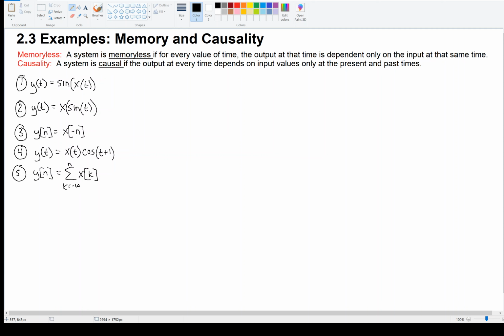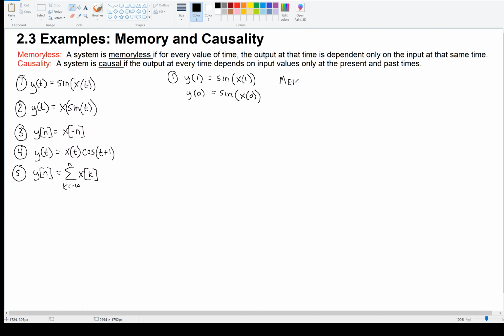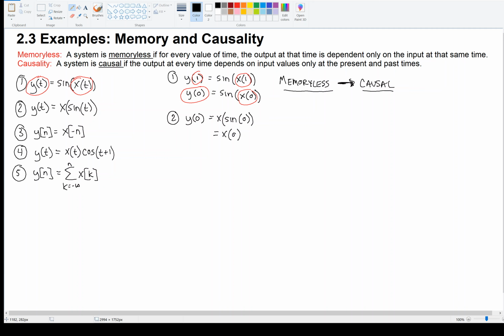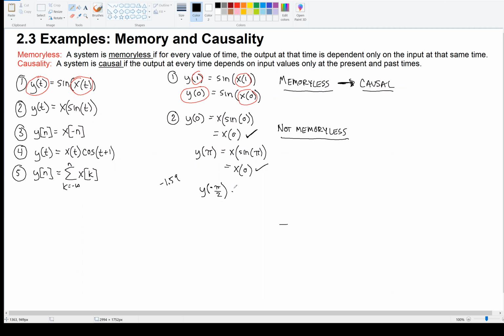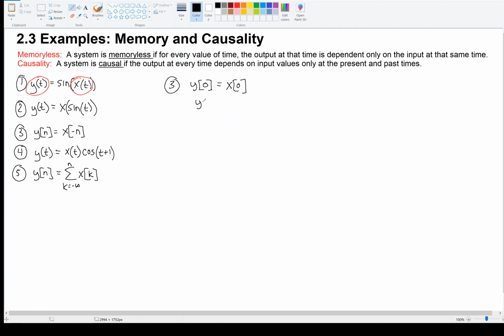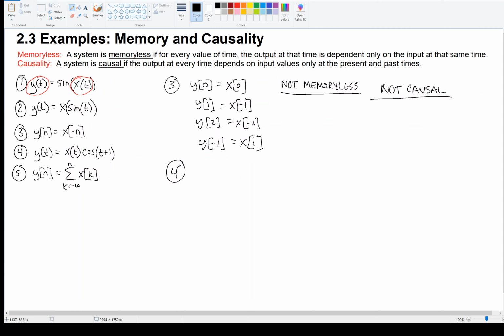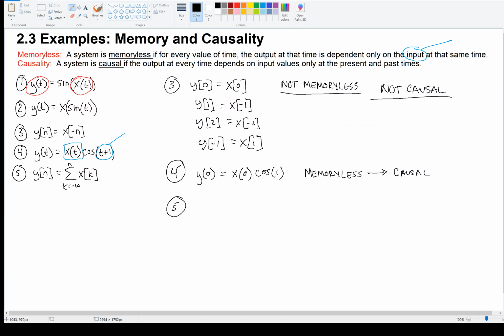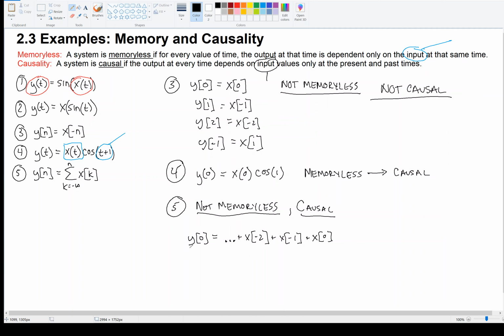2.3: Examples of Memory and Causality